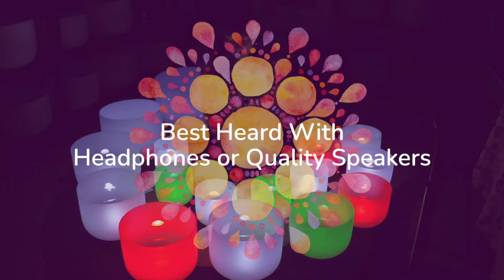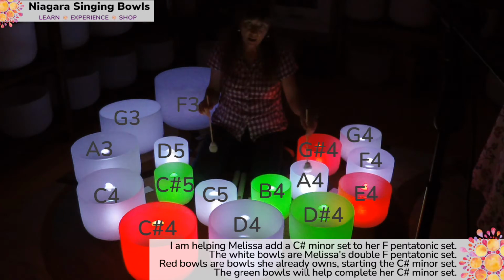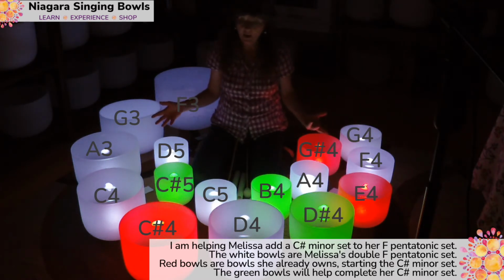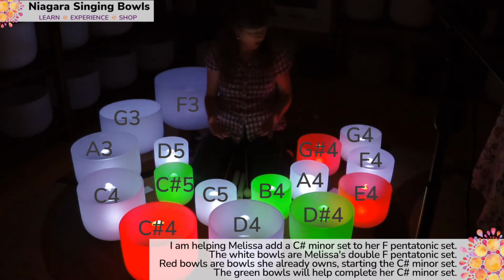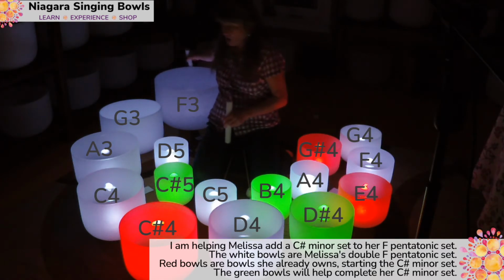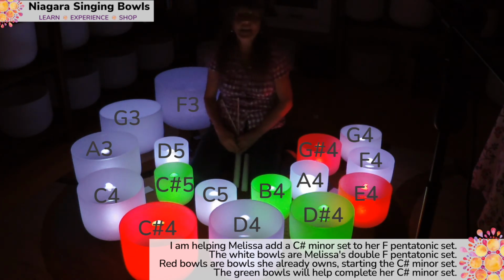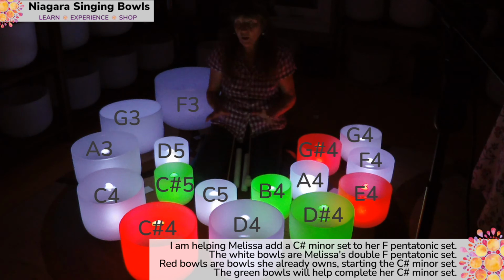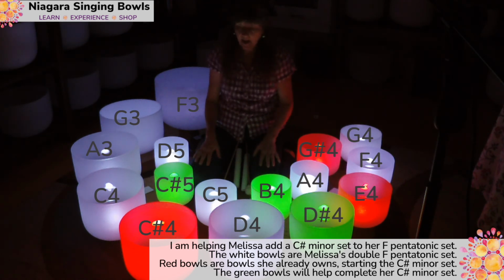Melissa C# minor addition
Melissa has a double F pentatonic set of crystal singing bowls, and was looking to add more bowls so she can play them with her C# minor handpan. This is a set that I came up

Our desire is to make sure you know HOW TO USE the musician quality crystal singing bowls that we sell you, and help you find sounds and instruments that resonate with you. Learn how to create stunning sound journeys and play your crystal singing bowls with intention in our incredible program that you complete at your own pace.